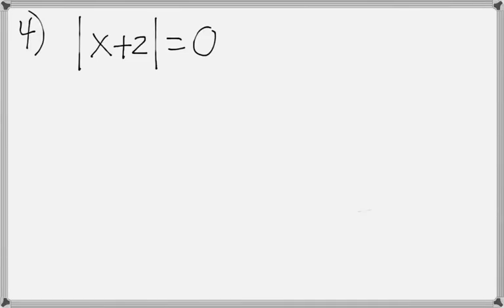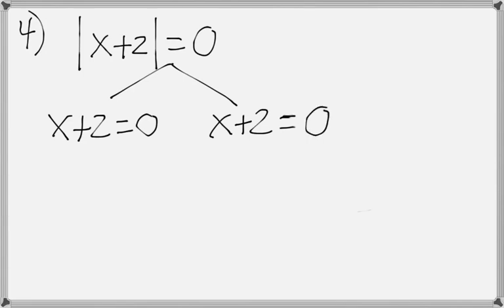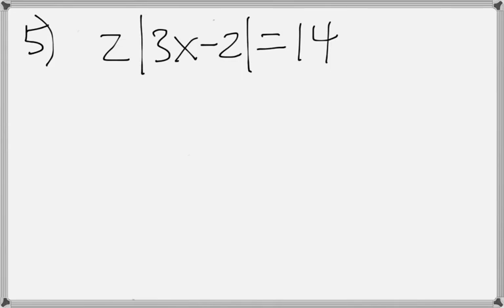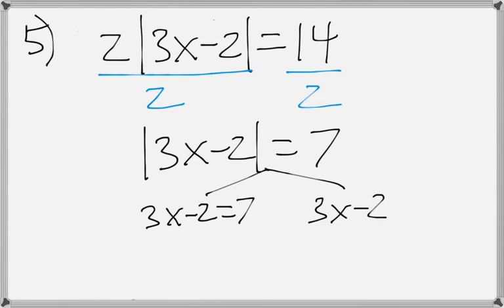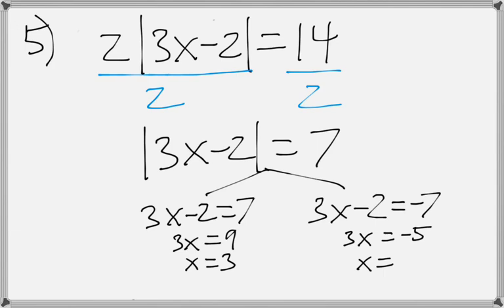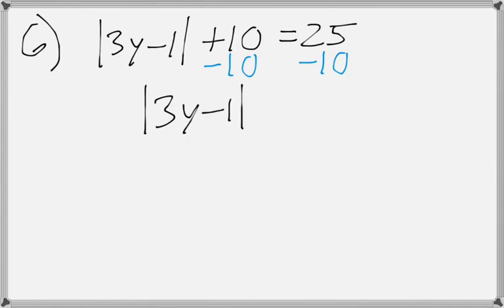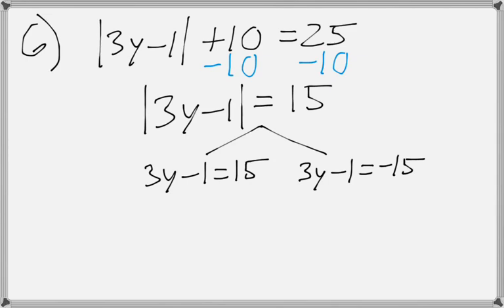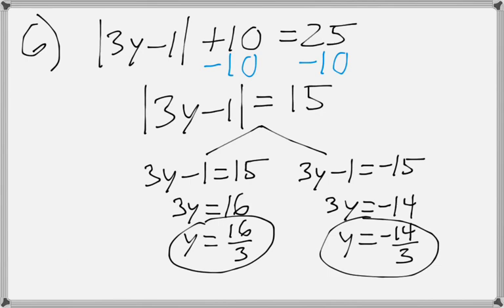Math 119 : 2.7 #4, #5, #6 (Intermediate Algebra Tutorial : Solving Absolute Value Equations)